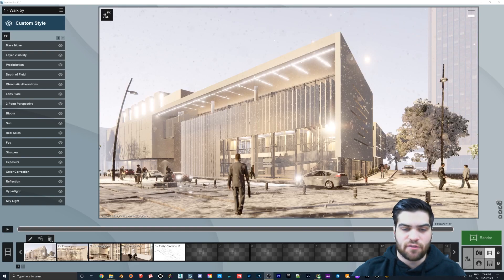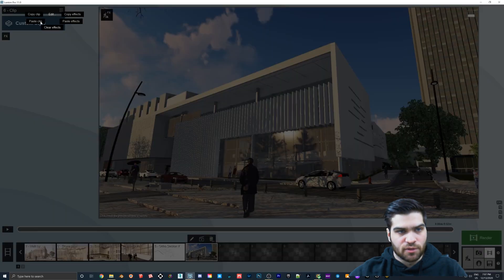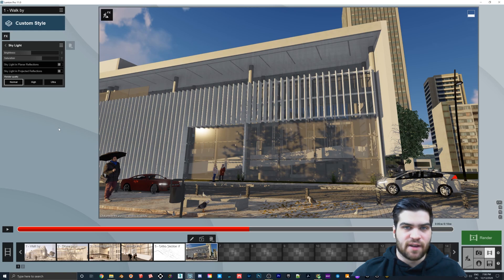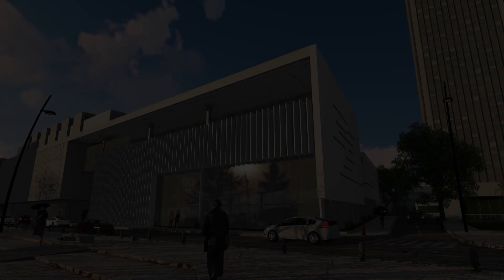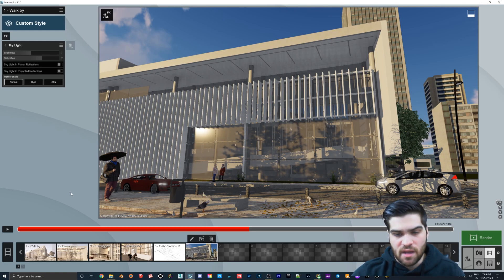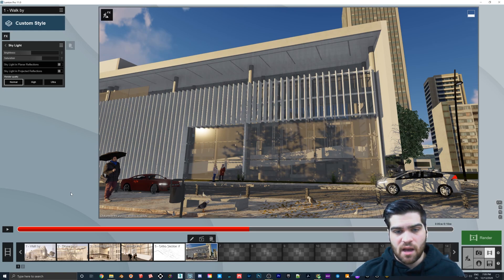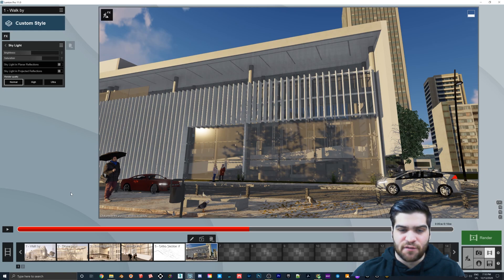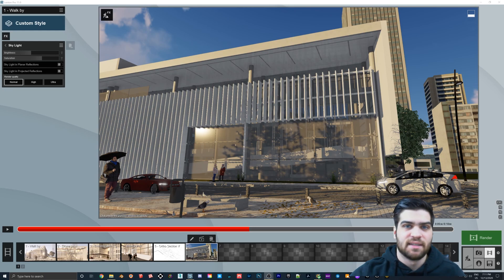How The SKY LIGHT EFFECT Impacts LUMION Render Times!!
Sky Light is an effect in Lumion that can add a lot of quality to your renders but I think when it comes to animations the cost is just too high for the quality change. If you are using this effect I recommend that you only ever go as high as the "normal" setting since you can see what it will do to render times.

I recommend that you look at the videos so you can see the difference in not only time but also compare quality!

Timestamps for this video:
Introduction 0:00
Setting Up Example Clip 0:30
Render Time of My Clips (2080 Ti) 1:26
Comparison of All Clips 2:20
Thoughts On Sky Light 3:03
Conclusion 5:10